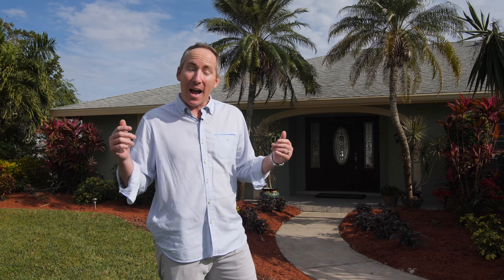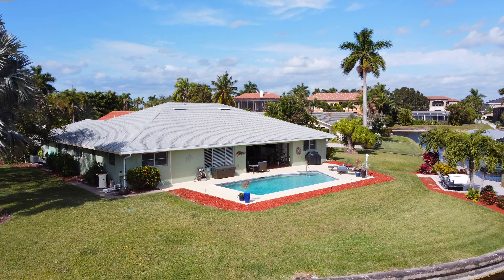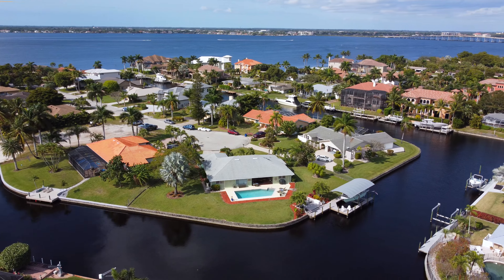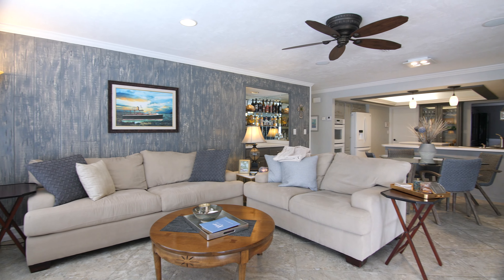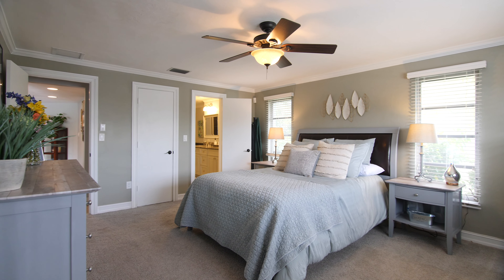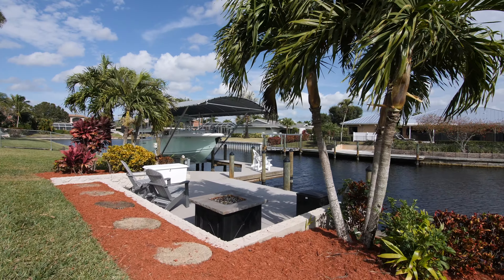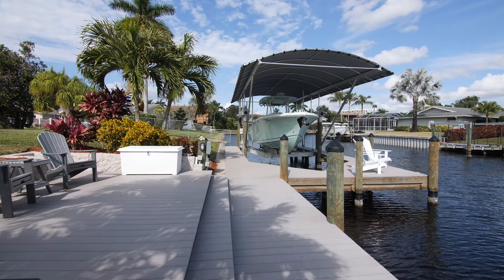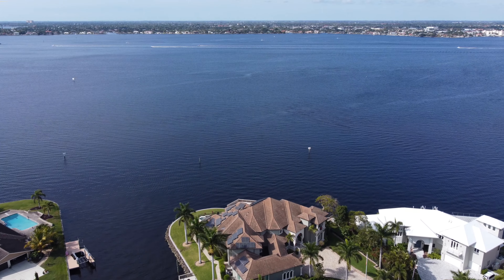828 Cape View Dr, Fort Myers, Florida